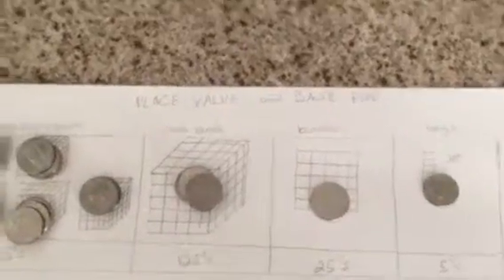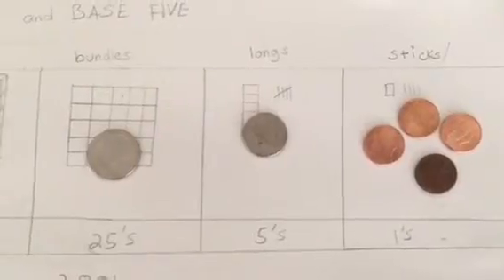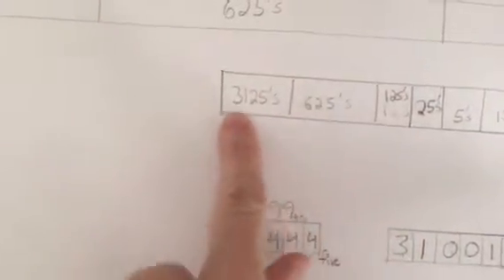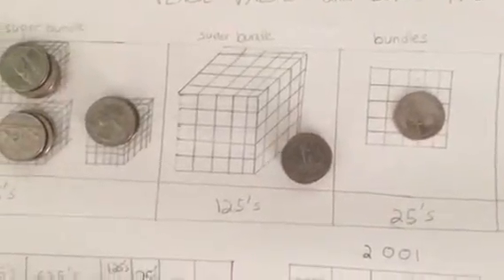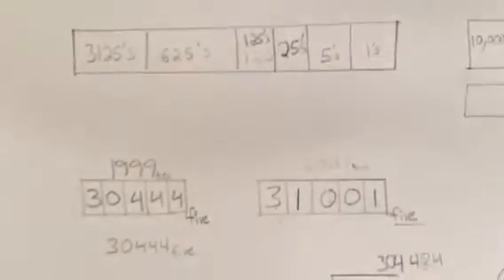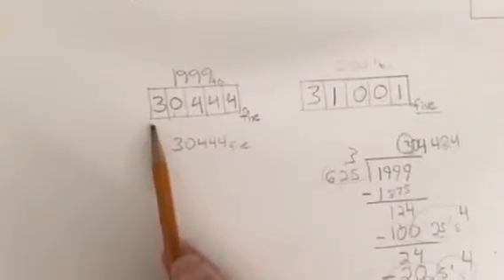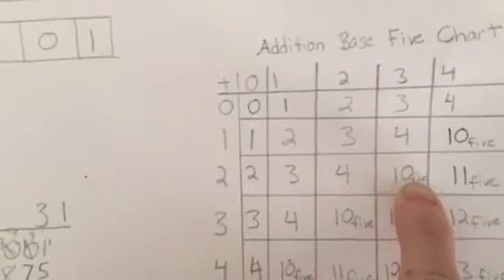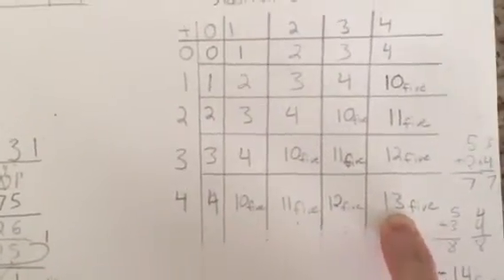Base Five and Place Value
Base five conversion from Hindu-Arabic base 10 numbers.